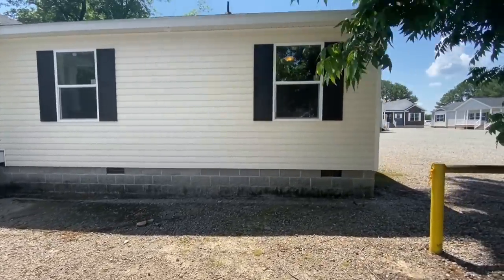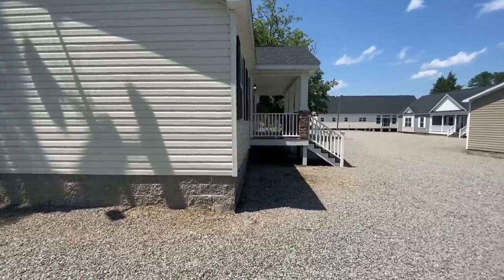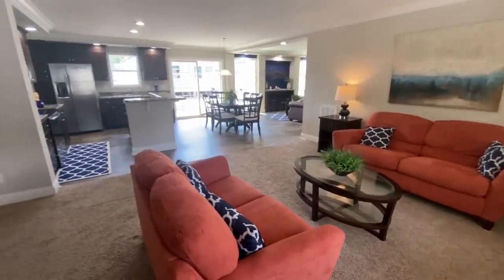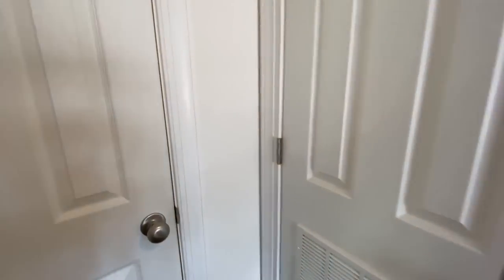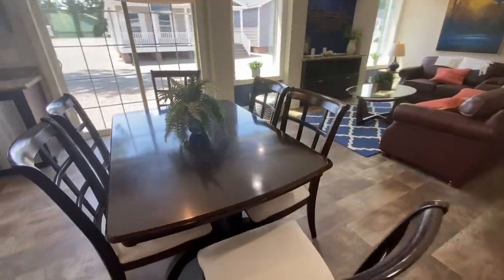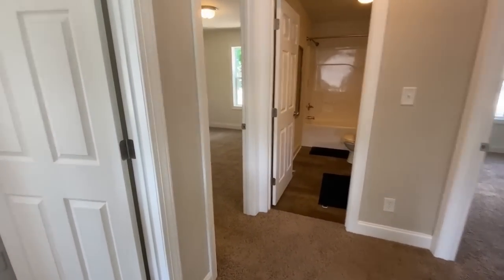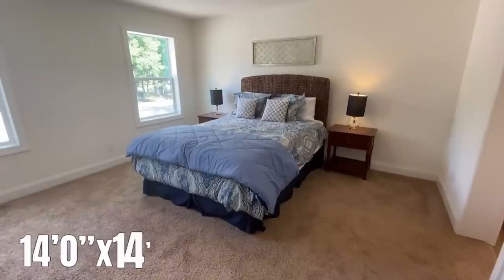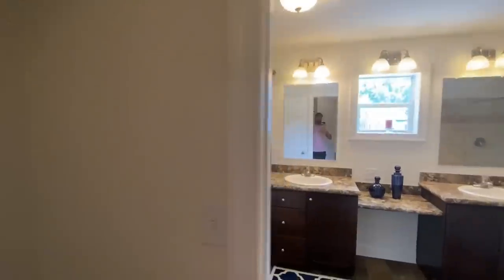SWEETEST Modular Home East of the Mississippi! | Home Tour